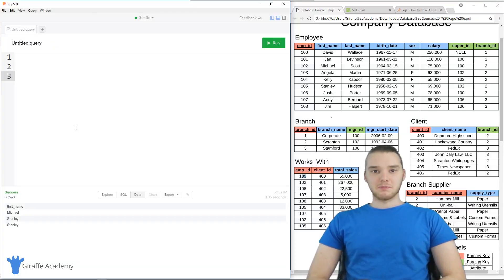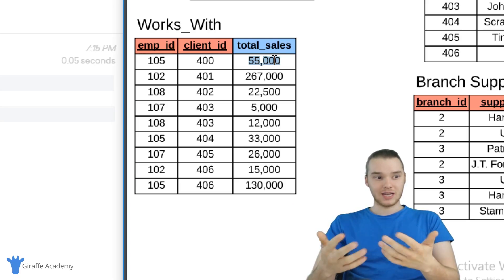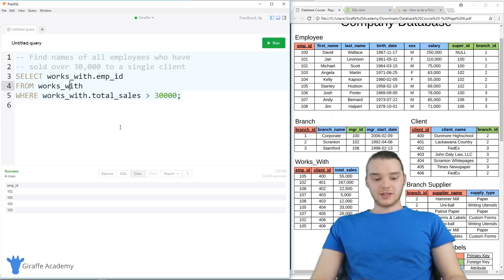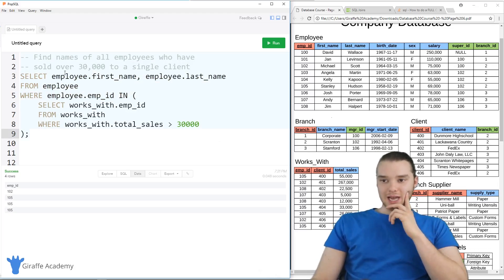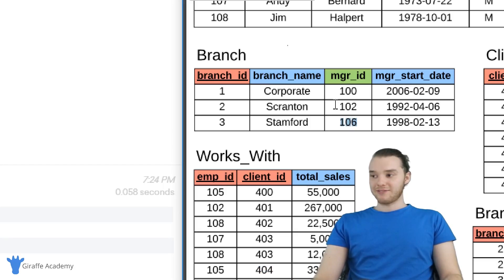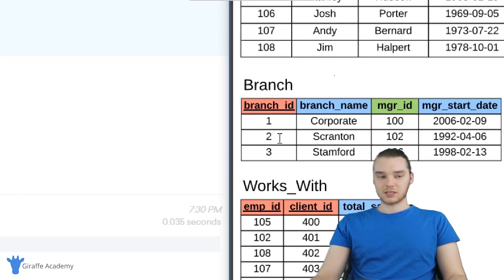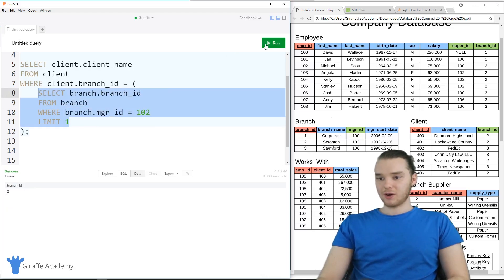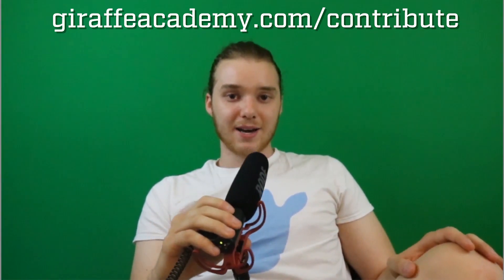Nested Queries | SQL | Tutorial 18